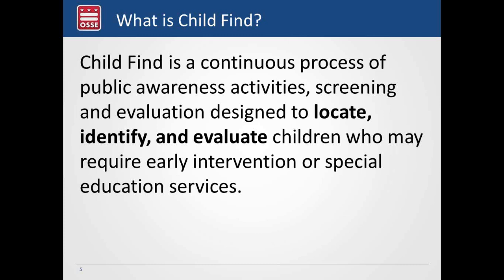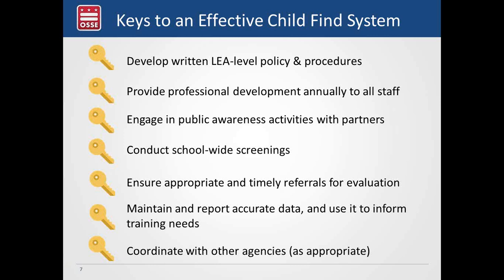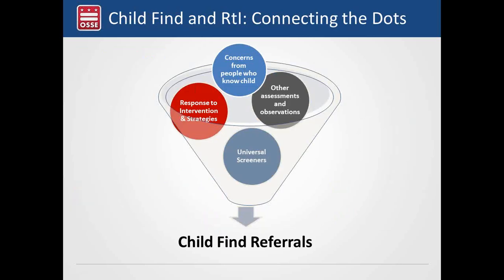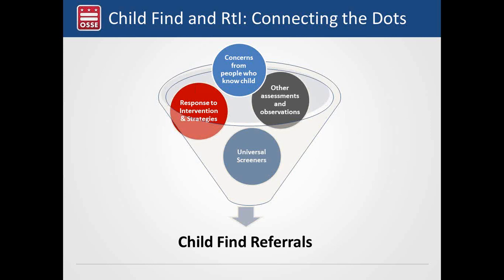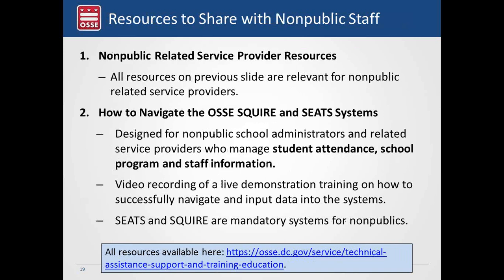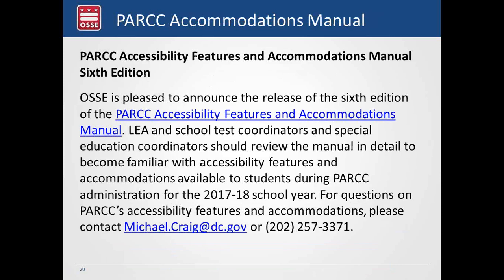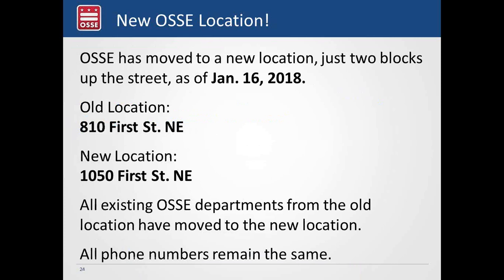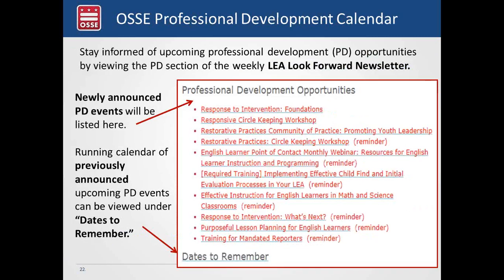January 2018 LEA Special Education Point of Contact Webinar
The Office of the State Superintendent of Education is pleased to provide LEA Special Education Points of Contact with monthly training webinars during the 2017-18 school year. The one-hour monthly series will run on the third Wednesday of every month from 10-11 a.m. This webinar was held on Wednesday, Jan. 17, 2018.